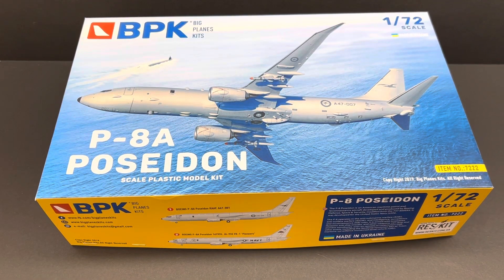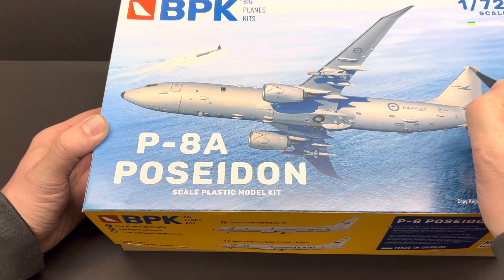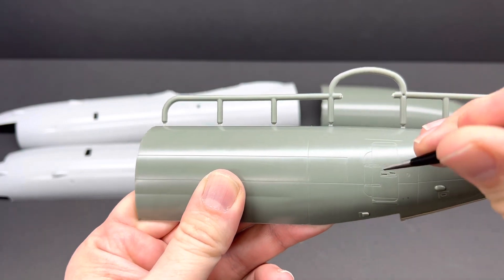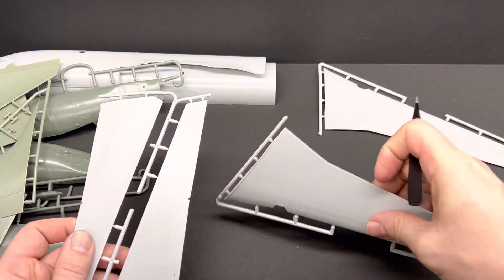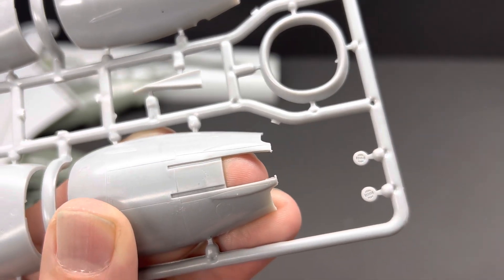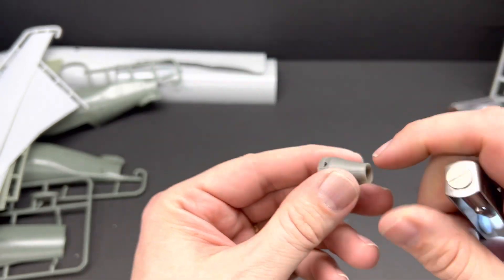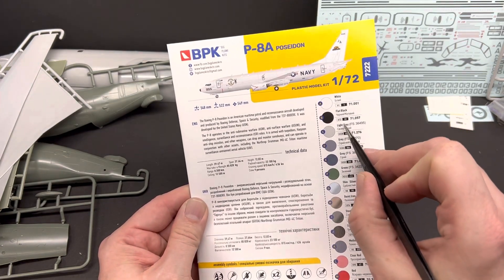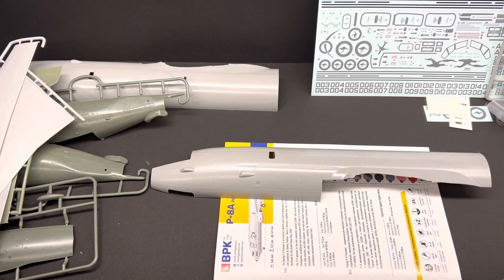Breaking Bags - Episode 5: BPK / Big Planes Kits 1:72 P-8A Poseidon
We break the bags on the BPK P-8A Poseidon. This one is huge in two ways - it is a longer review because there is a lot to deal with and the aircraft is just plain big!